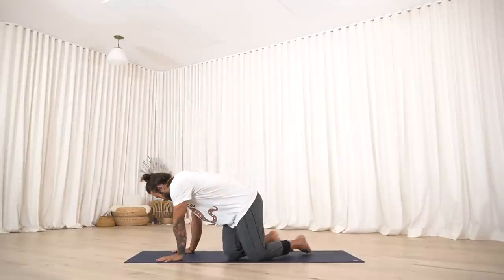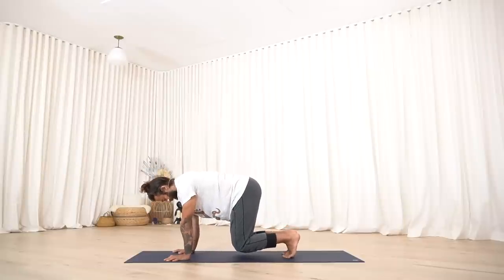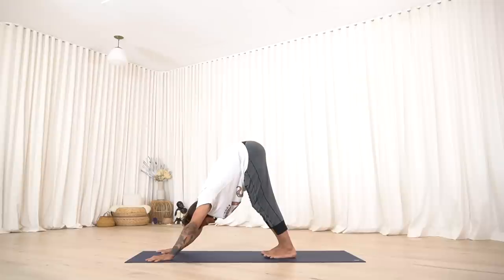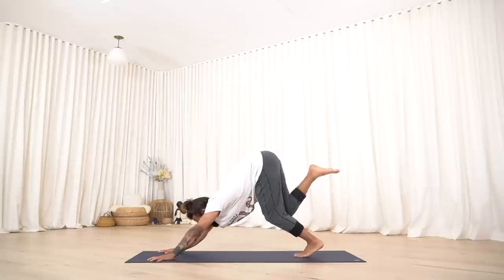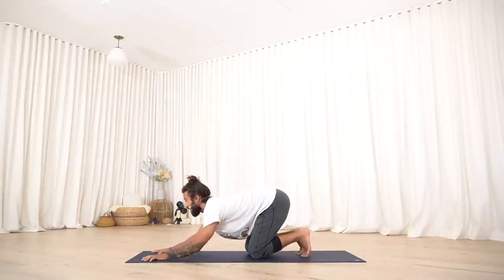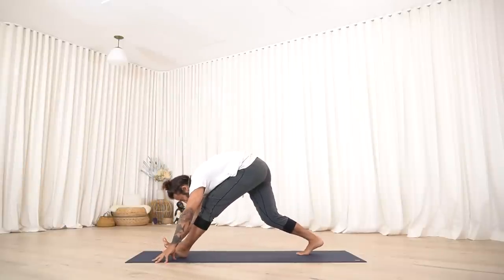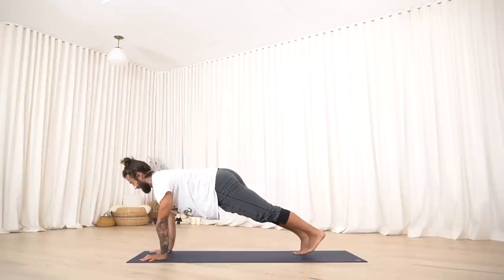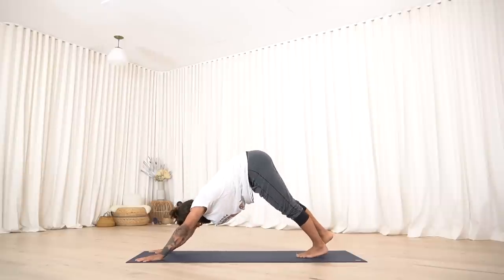Slow Strength Practice | Yoga with Patrick Beach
hey everyone, i hope you are having a great week, as always thanks for taking time to practice with me! this class is a great one to do in the early evening to help you mellow out from a long day. there are challenging moments and you may work up a small sweat but the goal for this session to awaken the body you can find a sense of ease. all of the strength work is stability focused to meet you where you are. enjoy this nice cool down at the end!

also many of you have been asking me how you can support this channel, the easiest way to is by liking, subscribing, and sharing the classes. if you want full practices with me join my team and i at our studio commune yoga! we host practices there everyday : http